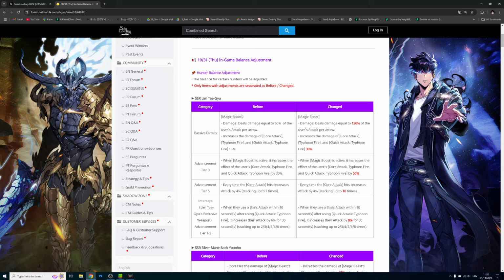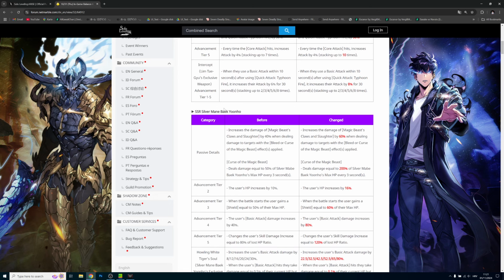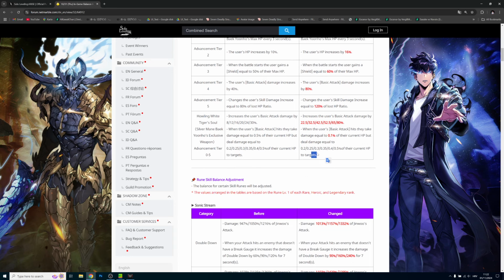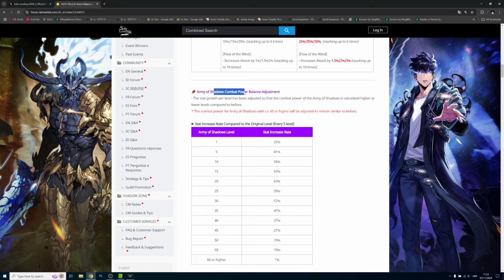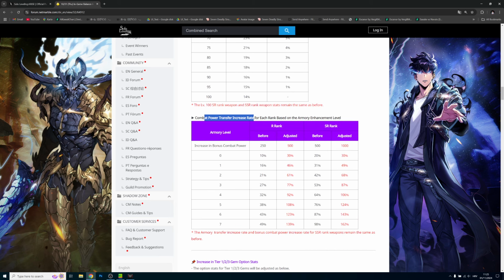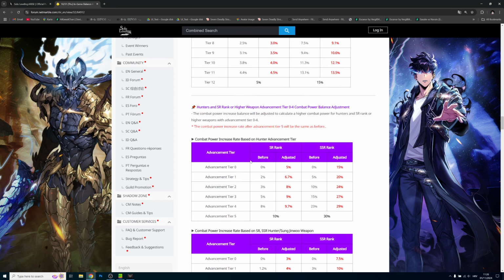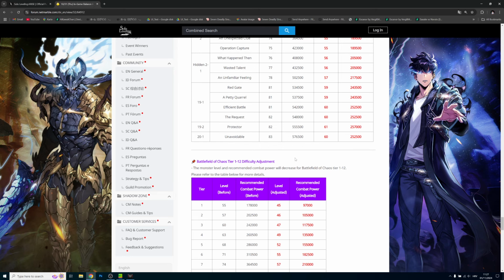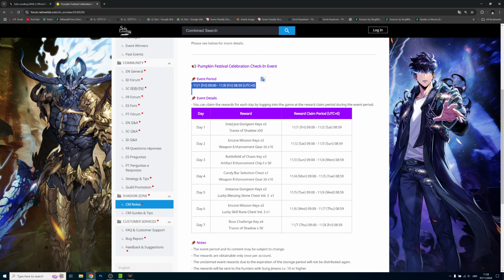SLA ACCOUNT`S GOT A HUGE POWER UP & HERE IS WHY!!!!!! (Solo Leveling Arise)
CODES:
SPOOKYARISE
SHARPOWEEN
HALFYEARANNIV
THXHUNTERS
FESTIVALPUMPKIN
BIZSURPRISE

Become Sung Jinwoo and level up!
Pre-register now and get the latest information & event notifications!

Pre-register to obtain 'Legendary artifact sets' + 'Sung Jinwoo's black suit costume'!
A World-changing "Level Up" Begins, Solo Leveling: ARISE.
The legendary webtoon with 14.3 billion global views make its first appearance as an action RPG!

Timeskip

[Experience the thrill of the original webtoon through high-quality graphics!]
From the Weakest Hunter of All Mankind to the world's strongest hunter,
play as Jinwoo and experience the journey yourself!

Adventure through the gripping story of the original work
and discover all-new stories developed for the game!

[Enjoy mixing and matching gear and attacks!]
Watch your combat style change based on your weapons and equipped skills!

Dodge with Extreme Evasion, then inflict critical damage with a perfectly timed QTE skill!

[Play as the best hunters from the original story!]
Meet fan-favorite hunters from the original webtoon, including:
Choi Jong-In, The Ultimate Hunter,
Baek Yoonho, the hunter with a beast transformation,
and the remarkable Cha Hae-In!

Enjoy building a variety of different teams
by combining different hunters, abilities, and tactics!

[Brave shifting dungeons and heart-pounding encounters with powerful bosses!]
As you grow stronger, so do the gates!
Form your teams, apply your strategies, clear the gates, and obtain rewards!

Tackle an array of different game modes,
including massive dungeon raids, boss replays, and
Time Attack content where every second counts!

[Become the Monarch of Shadows and recruit your army!]
Command squads of loyal Shadow Soldiers
by extracting the shadows of monsters you have defeated
and recruiting them as your new allies!

Solo Leveling Mobile/PC 2024

Title: SLA ACCOUNT`S GOT A HUGE POWER UP & HERE IS WHY! (Solo Leveling Arise)